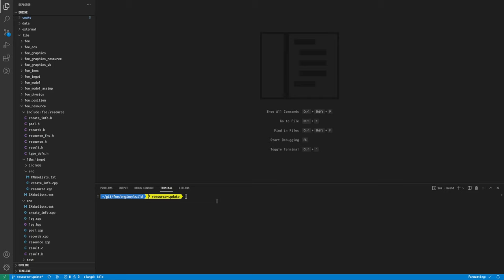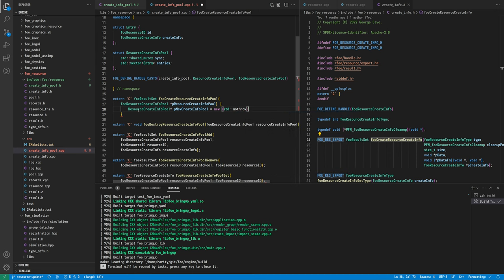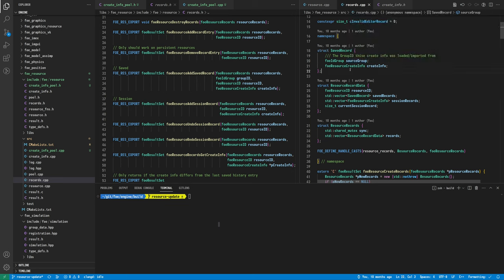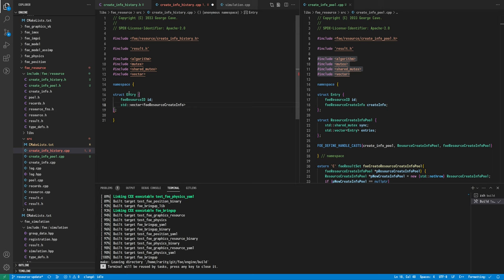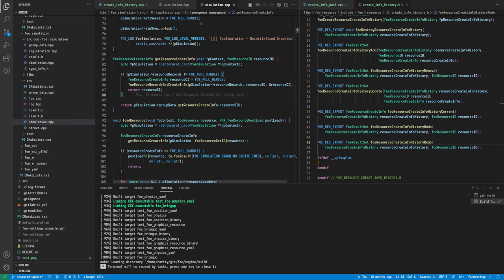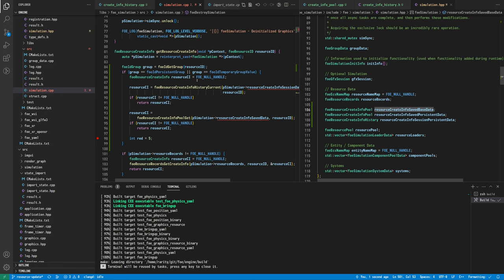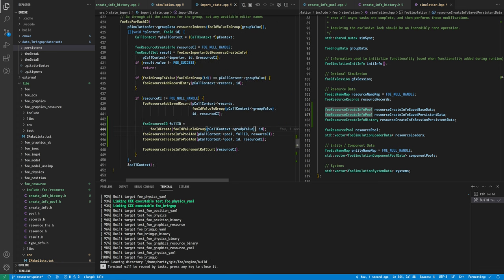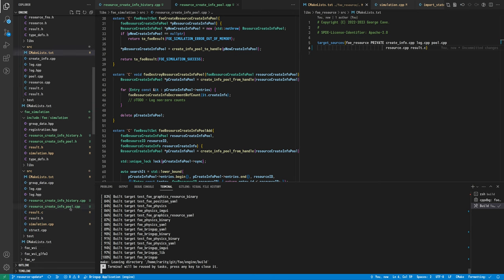199 - Re-scoping Resource Records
This session focuses on the ResourceRecords type, splitting it up into two distinct parts and scoping them to a different abstraction layer to largely increase the flexibility, as well as to figure out better ways to deal with managing resources.

2023/03/13